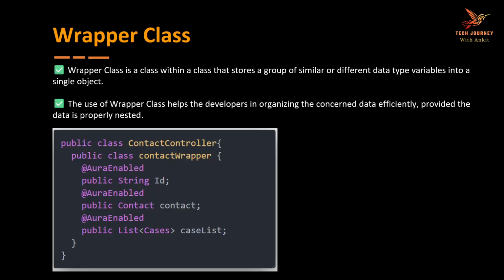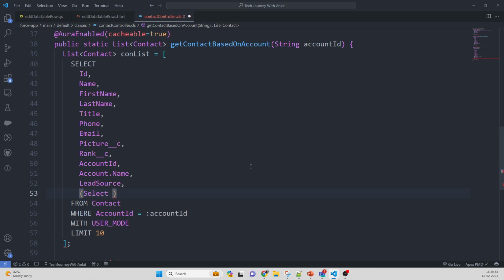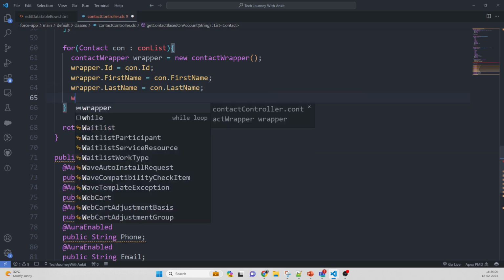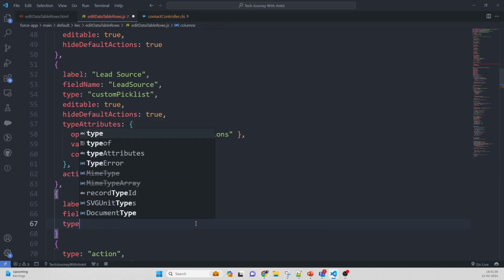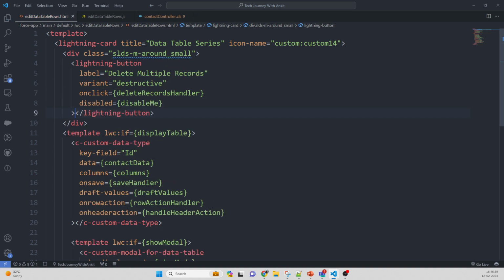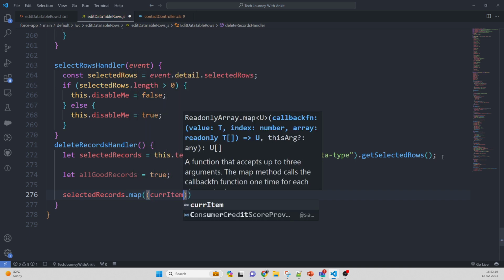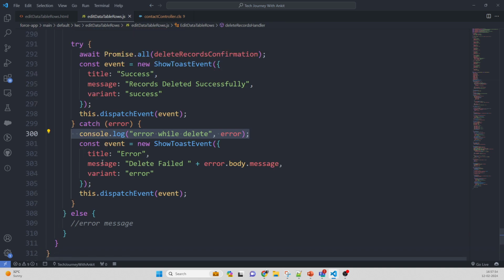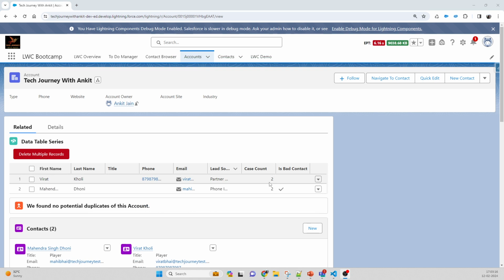LWC Bootcamp Day 48 | Part 5: Lightning Data Table: Wrapper Class and Row Actions On Data Table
📊 Understanding Wrapper Classes in DataTables

In this comprehensive tutorial, we delve into the world of wrapper classes within DataTables, exploring how they offer enhanced functionality and flexibility for handling data in your .NET applications.

⭐️ Key Points Covered:

Introduction to wrapper classes and their significance in DataTable operations
Deep dive into the implementation of wrapper classes for various data types
Practical examples demonstrating the use of wrapper classes for efficient data manipulation
Tips and best practices for leveraging wrapper classes to optimize your DataTable workflows
Q&A session addressing common queries and challenges in working with wrapper classes
Whether you're a beginner looking to grasp the fundamentals or an experienced developer seeking advanced techniques, this video has something valuable for everyone!